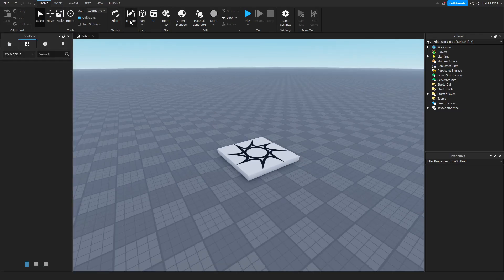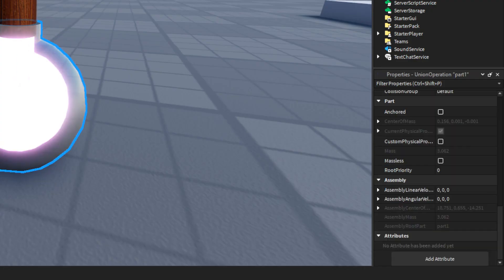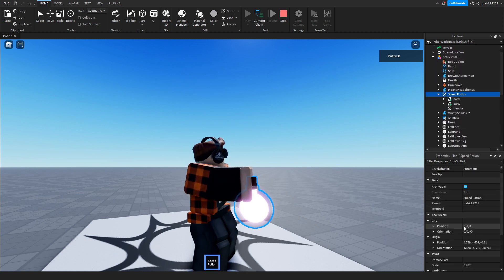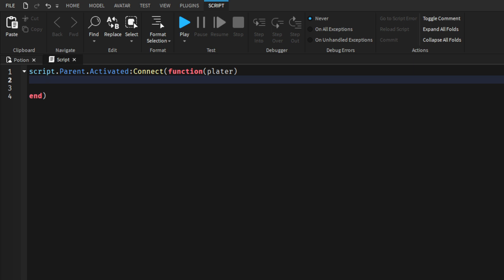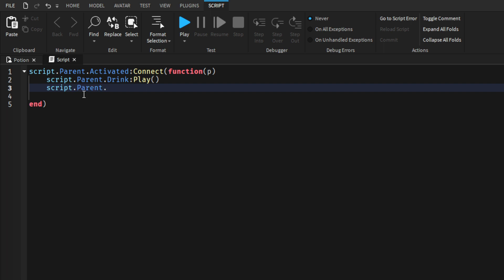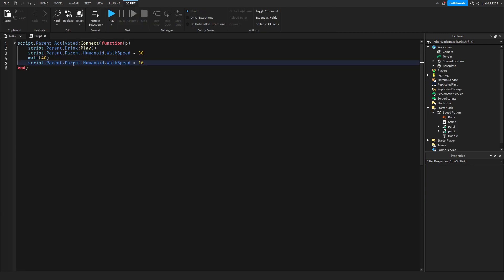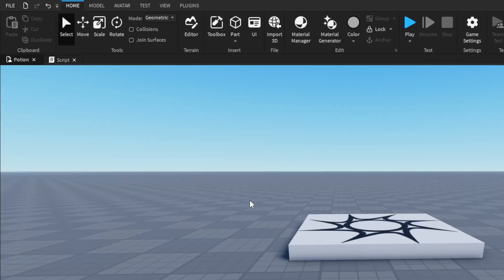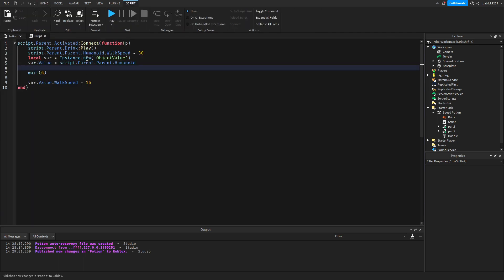Make a speed potion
In this video, I will be explaining how make a speed potion script tool.

Enjoy! :D